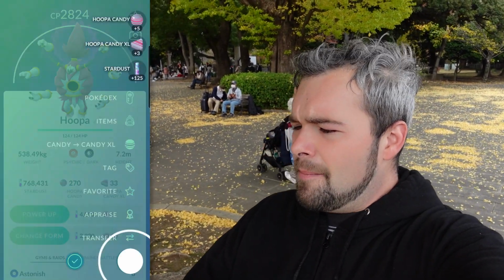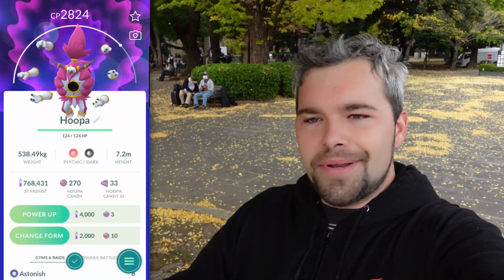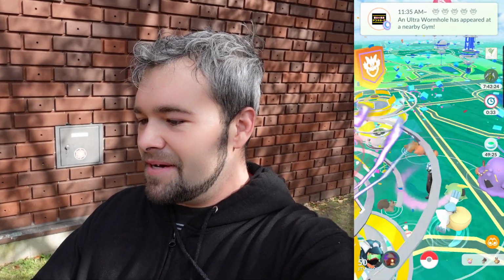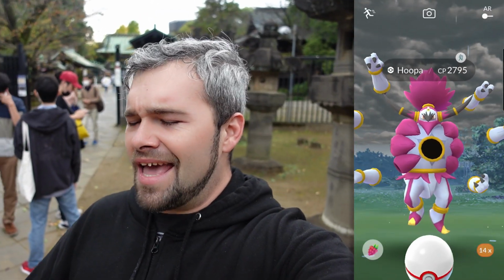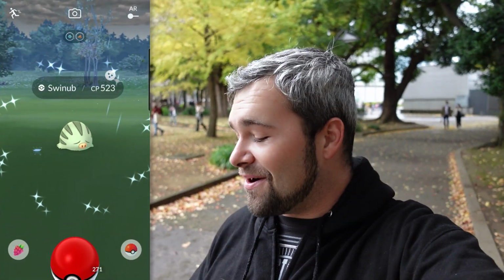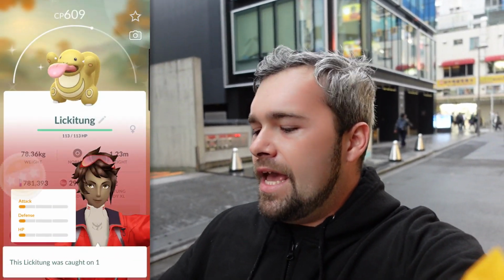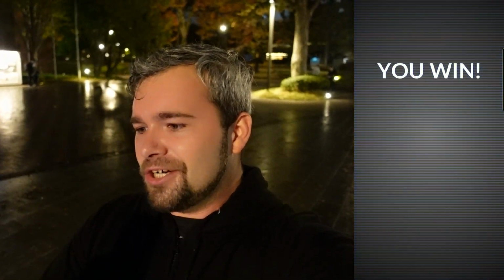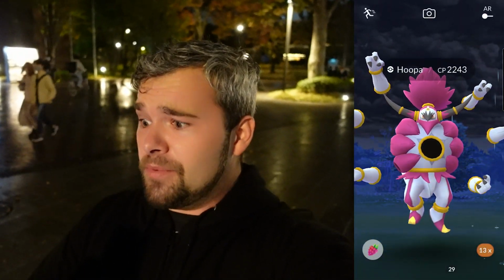ELITE RAIDS round 2! Are they Better or Worse than last time? (Pokémon GO)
Hoopa Unbound is back in Elite Raids! But did these raids go smoother this time or was it as bad as last time?

JT Ramen Merch!